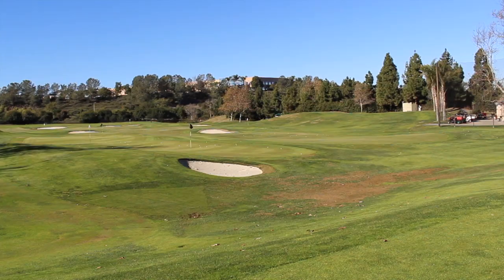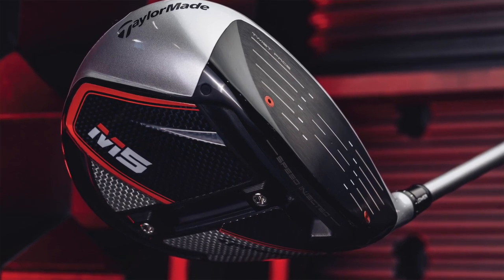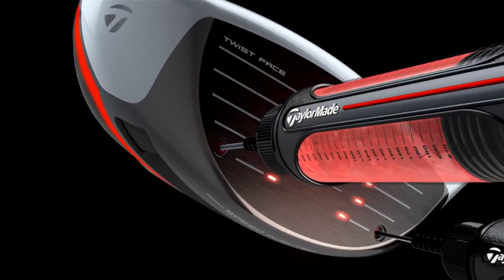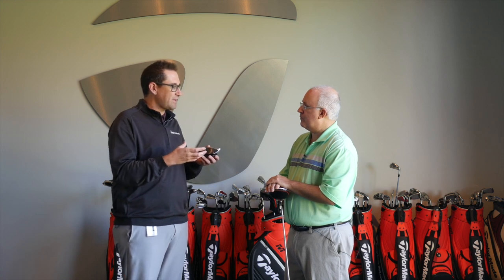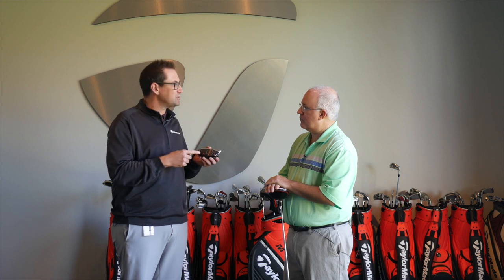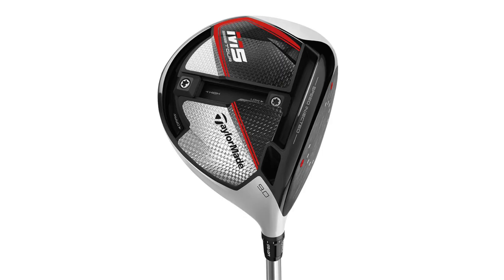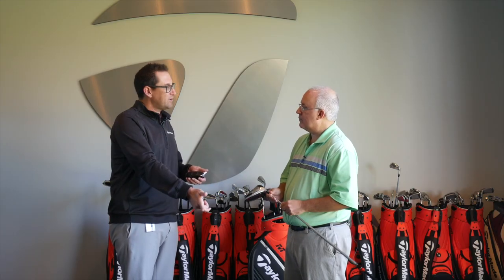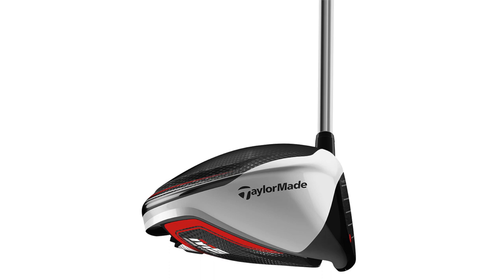TaylorMade M5, M5 Tour Driver Review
2nd Swing traveled to TaylorMade headquarters in Carlsbad, California to meet with Global Product Manager Chandler Carr to find out more about the new TaylorMade M5 and M5 Tour drivers. The key feature for both new M5 drivers is Speed Injected Twist Face, which is giving players as much ball speed as possible with enhanced forgiveness on off-center strikes. Additionally, the M5 drivers provide players with more than 1,700 setting combinations to help them optimize performance.

For more information about TaylorMade’s new M5 and M5 Tour drivers,